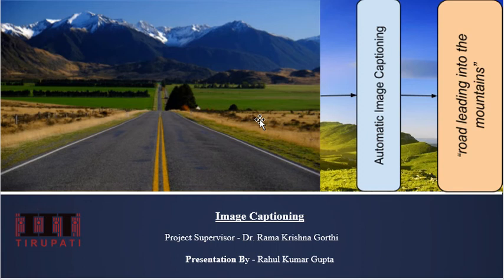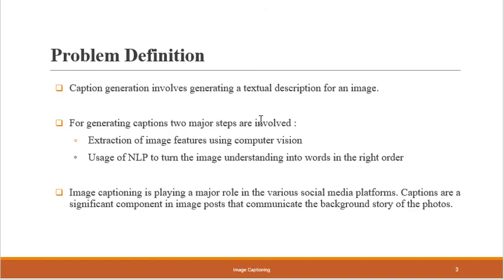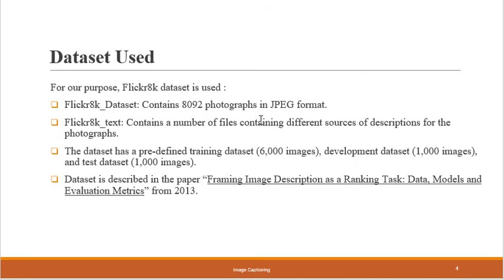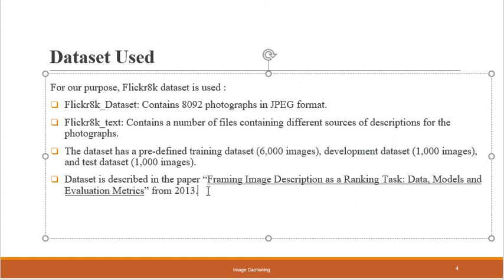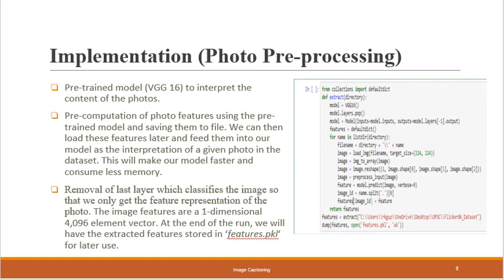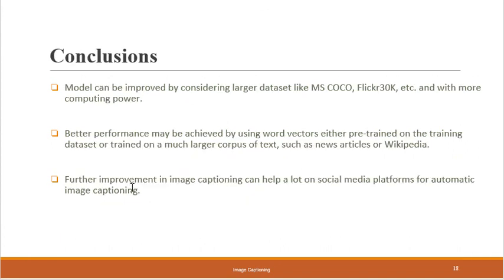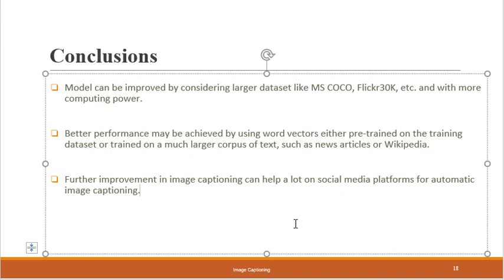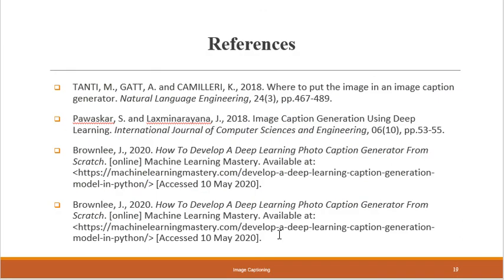Image Captioning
Play the video at 1.5x for better experience.